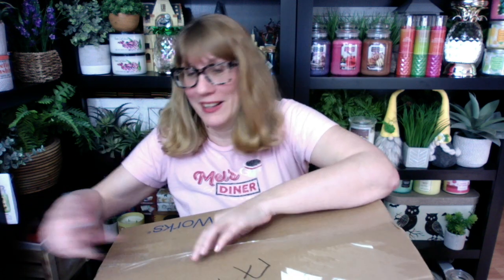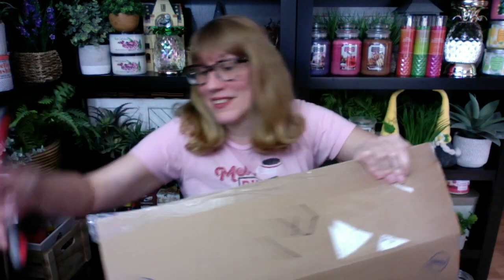Bath & Body Works PINK FLAMINGO Water Globe Replacement + Fan Mail!